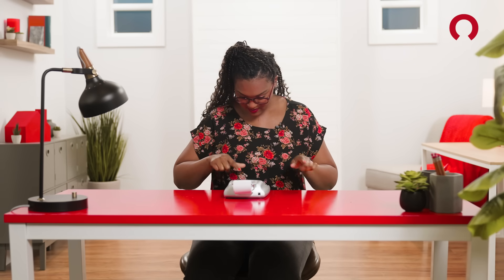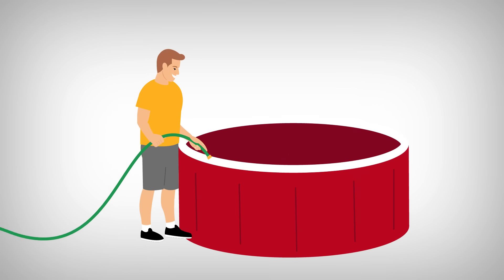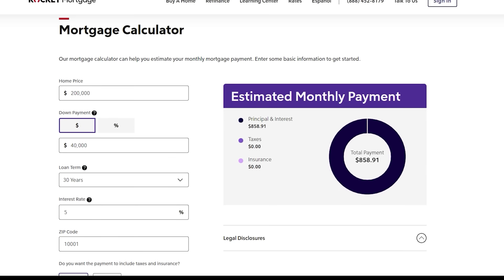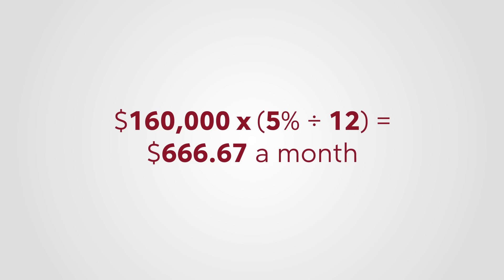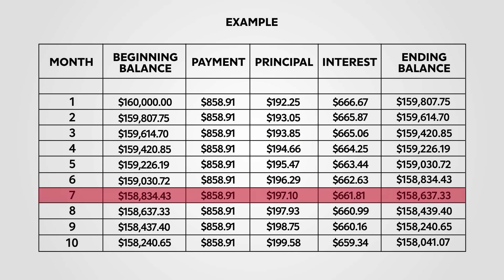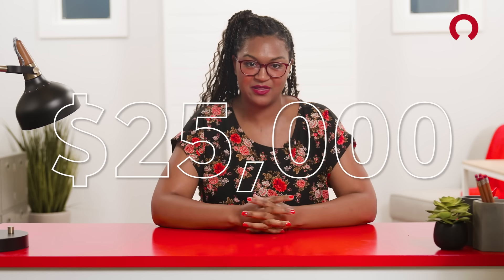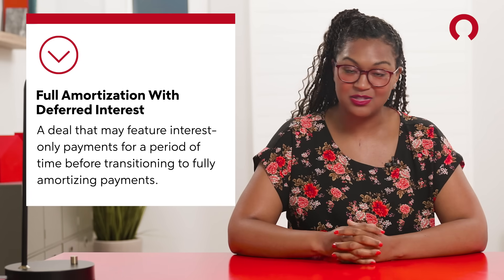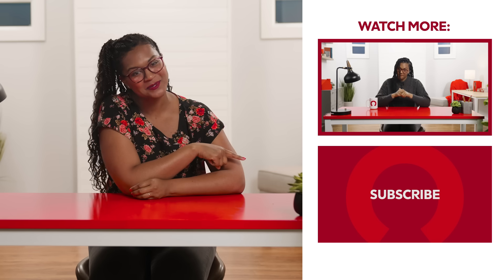Calculating Your Amortization Payments | The Red Desk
See what your monthly payment could be at RocketMortgage.com.

Learning just a little about amortization can save you a LOT of money. Watch this video now to get started!